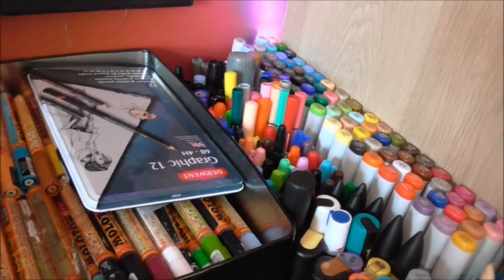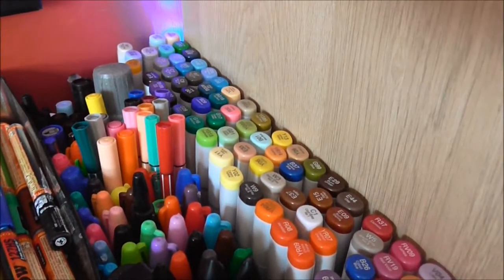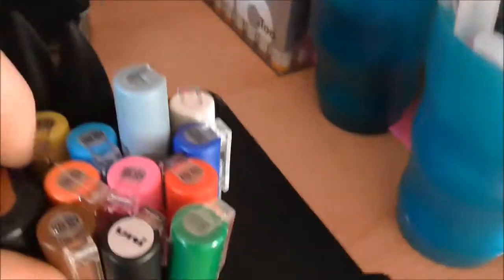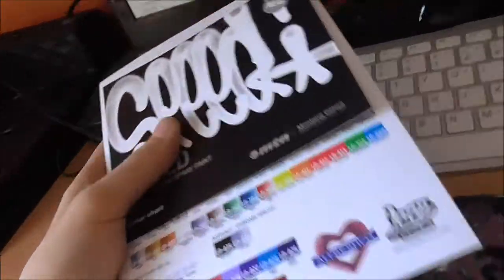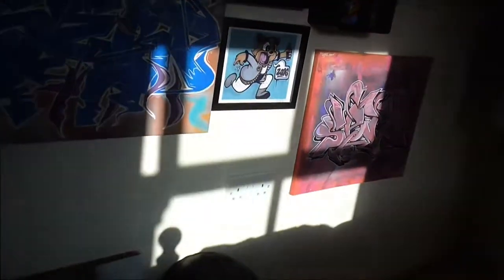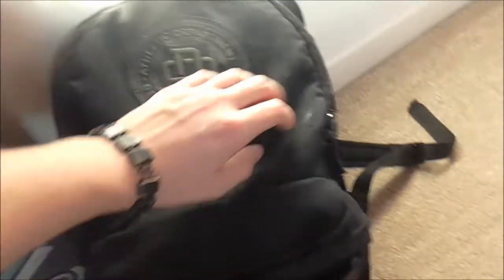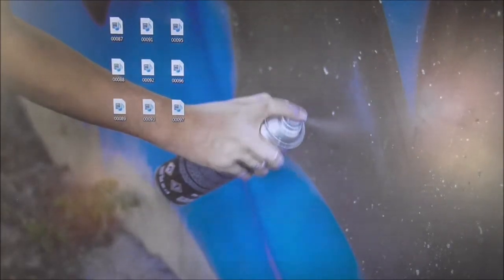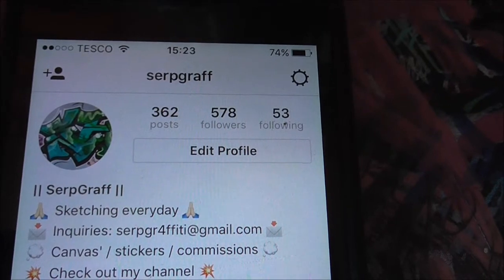Graffiti Setup and Supplies || SerpGraff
Heres my setup and supplies for spring 17.
Any questions about what I use of anything in the video feel free to message me or comment on this video. Take it ezzzay.